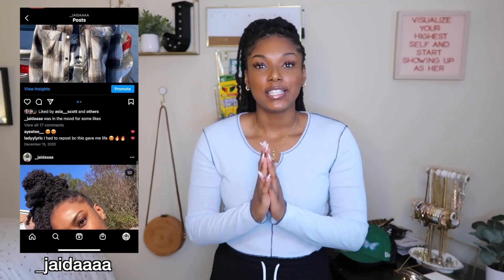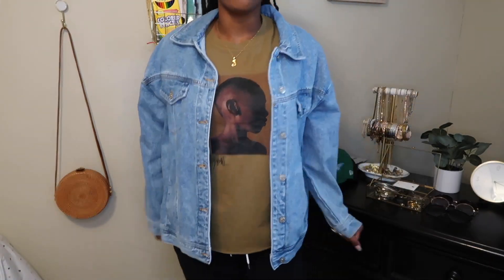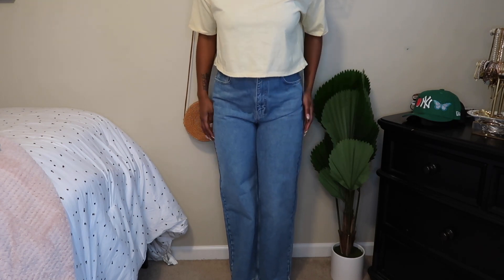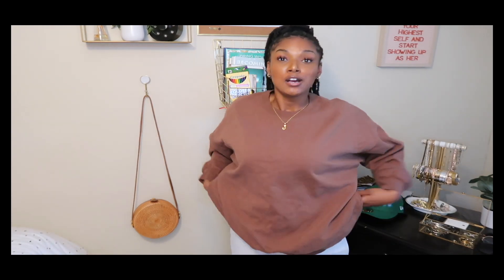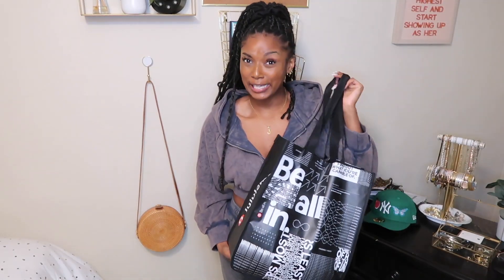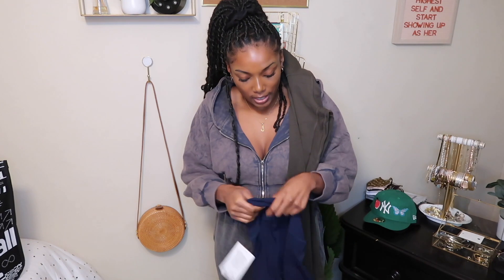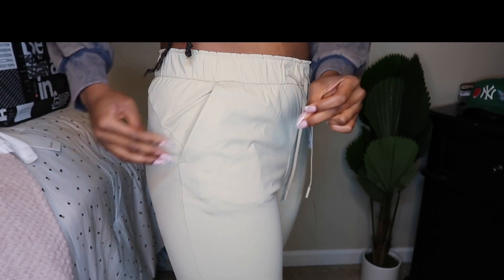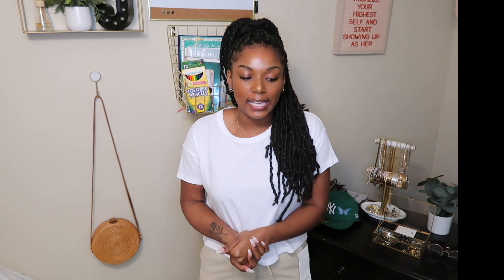HUGE TRY-ON CLOTHING HAUL *Tall Girl Friendly* | Forever 21, Urban Outfitters, Lulu Lemon, and more!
This video was SO much fun to make. Here is a HUGE try-on haul of all of the clothes that I've picked up recently. This includes items from Forever 21, Urban Outfitters, Pac Sun, Lulu Lemon, and a few other smaller brands. Quarantine has definitely turned me into a shopaholic but I bet I'll be looking good when we can go outside again!

Here are the links as promised ☺︎

✏︎ Nike Day Breaks (I got mine at Finish Line & price matched for $39 from Foot Locker), I couldn't find the exact color way on Finish Lines webpage so here they are from Nike ☺︎

intro instrumental: summer walker x chris brown- something real

✏︎ about me:
  school- bournemouth university (MSc)
  age- 22 (virgo)
  home- creedmoor, nc